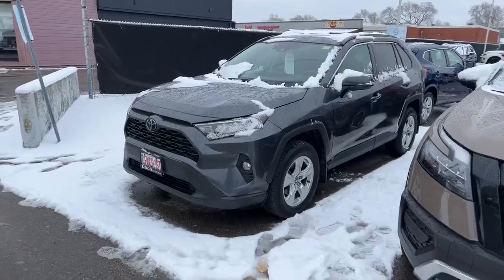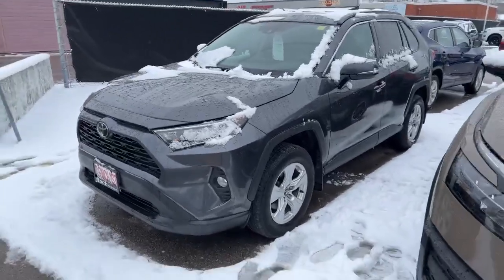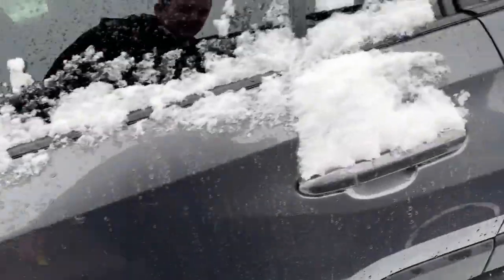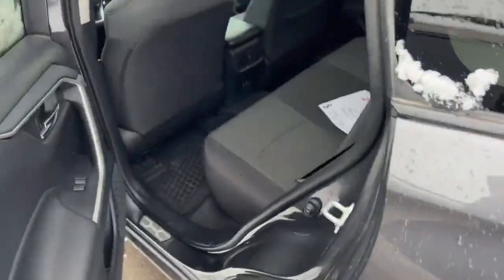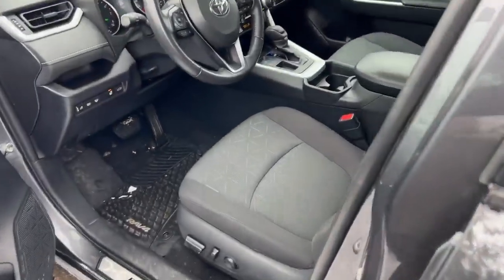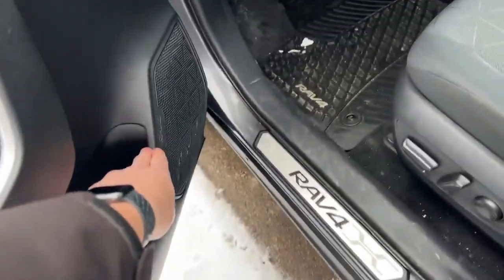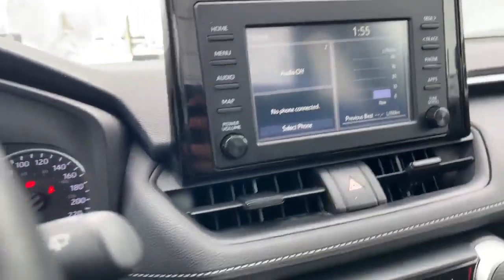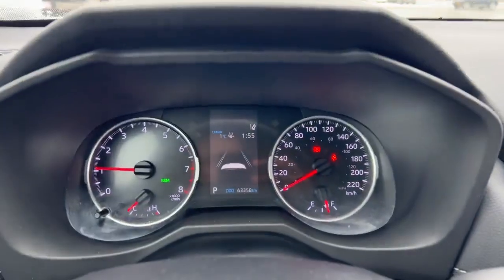2019 Toyota Rav4 Walkaround XLE | Finch Used Cars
Stock #26102